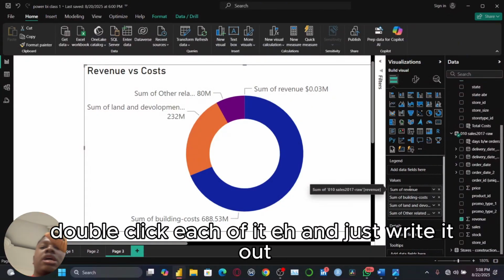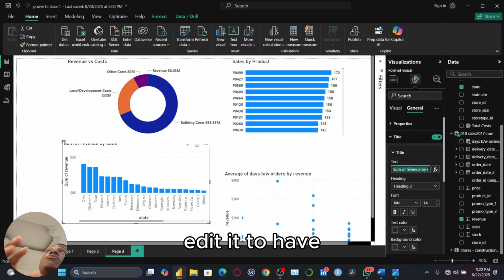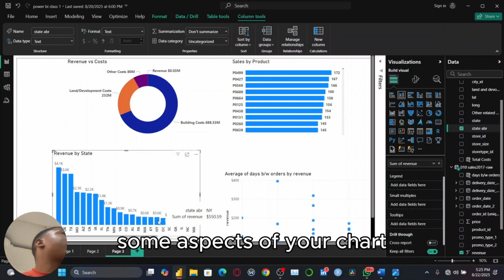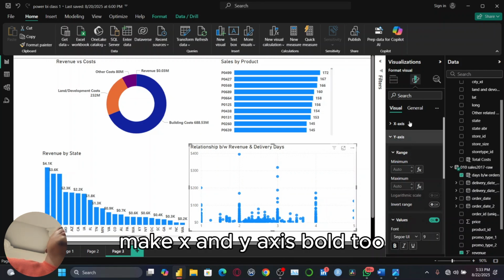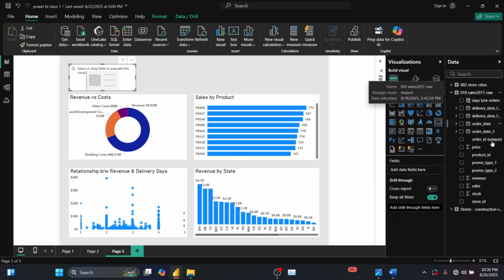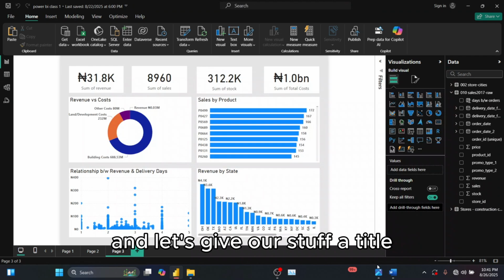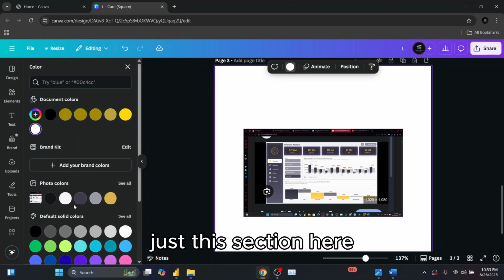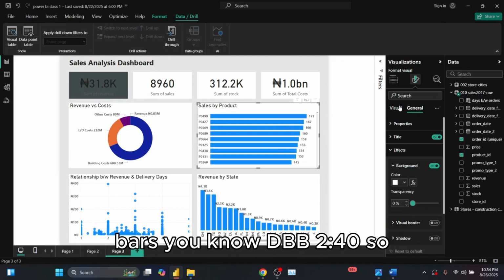CREATING A DASHBOARD IN POWER BI (PART 2) | BEGINNER WALKTHROUGH SESSION | FIVO BI SERVICES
This is Part 2 of our beginner-friendly Power BI Dashboard Tutorial Series with FIVO BI Services. 🚀

In this series, we walk you through building a Power BI dashboard from scratch, covering:
✅ Organizing visuals for clarity
✅ Aligning and spacing for a professional look
✅ Applying themes, colors, and formatting
✅ Beginner best practices for dashboard design

Each part builds on the last, giving you a complete walkthrough of how to design and deliver a polished Power BI dashboard. Perfect for Power BI beginners and anyone looking to improve their data visualization skills.